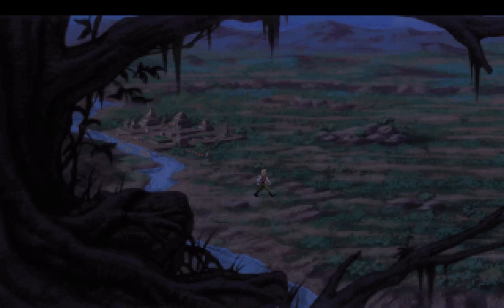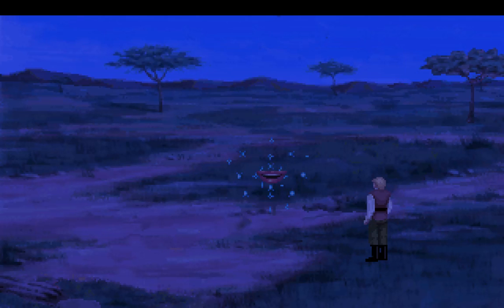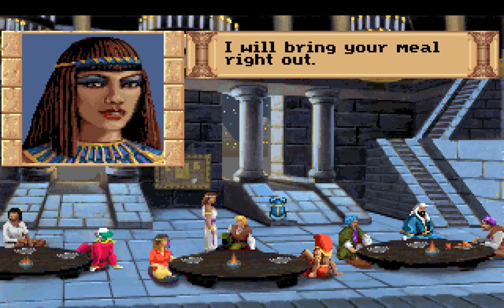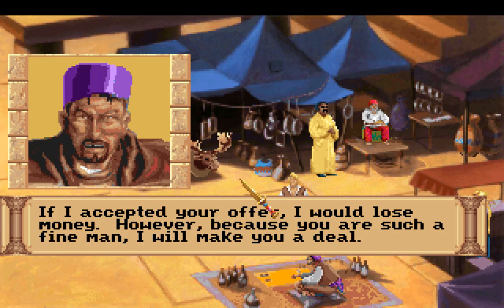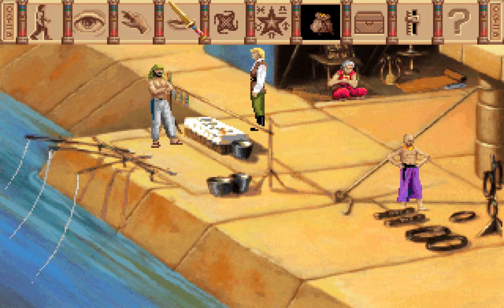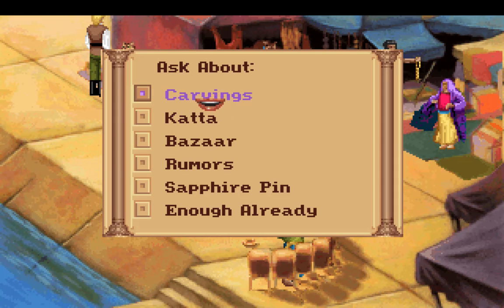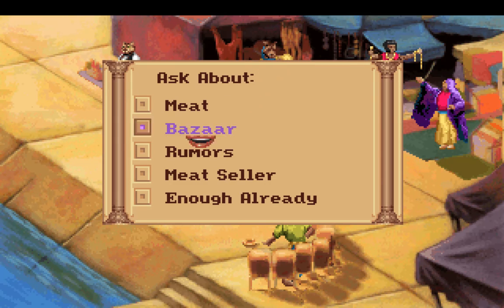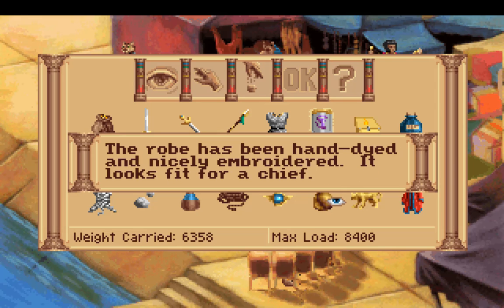Let's Play "Quest for Glory III" Part 03 - How Bazaar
Let's play the Sierra Adventure Game/RPG "Quest for Glory III: Wages of War"!

Let's head into the rest of the Bazaar and buy the things we're going to need!